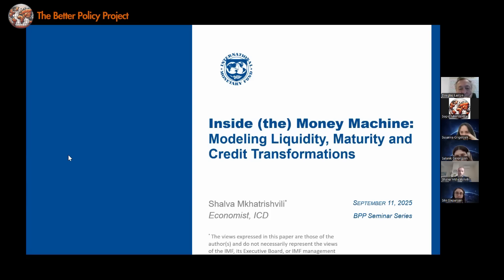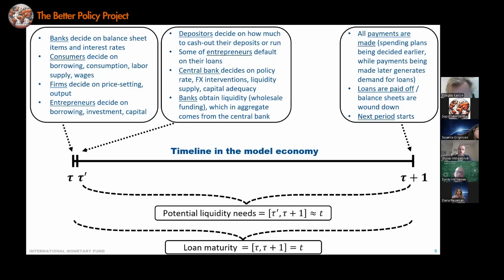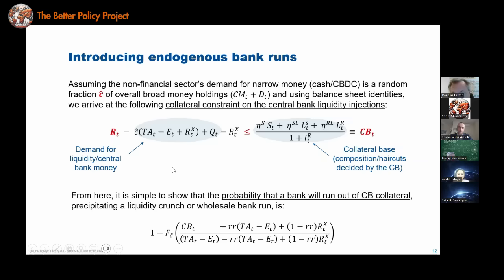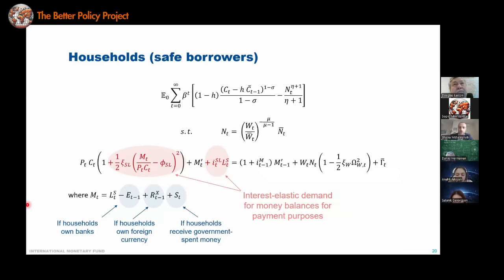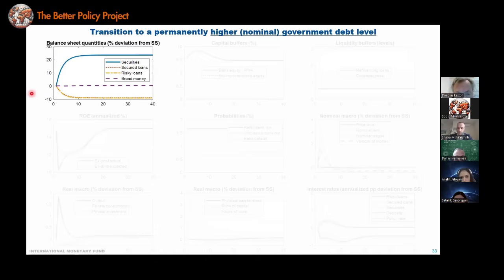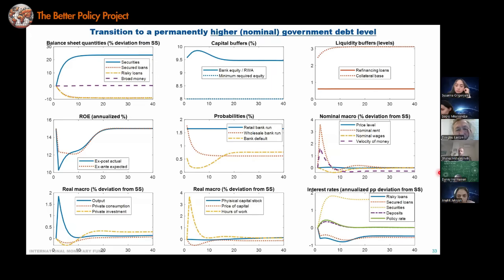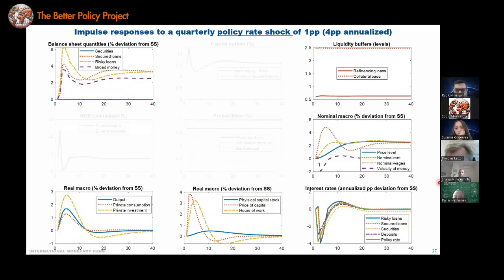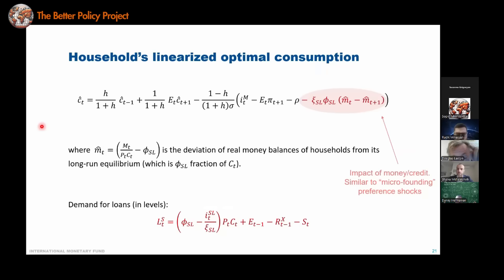Inside Money Machine: Modeling Liquidity, Maturity and Credit Transformations - Shalva Mkhatrishvili